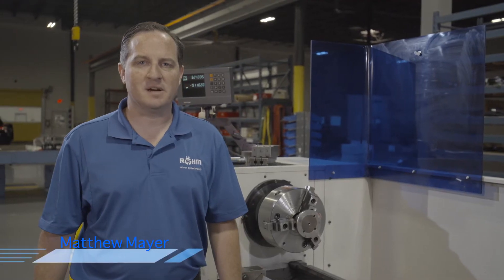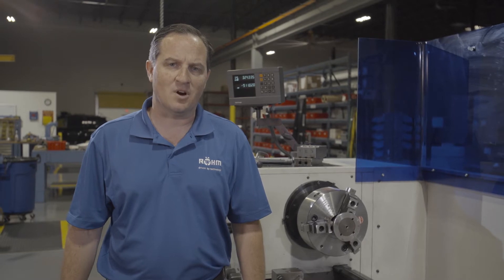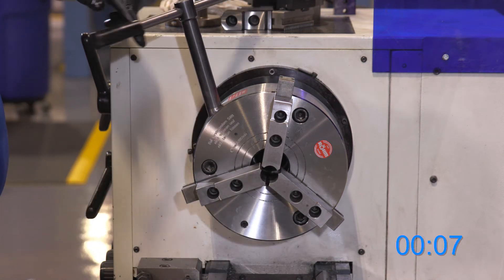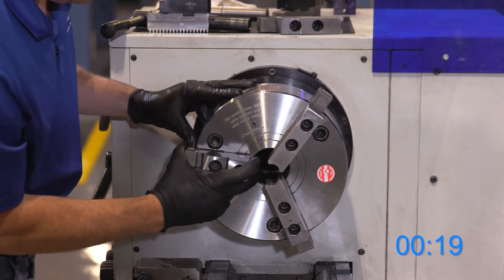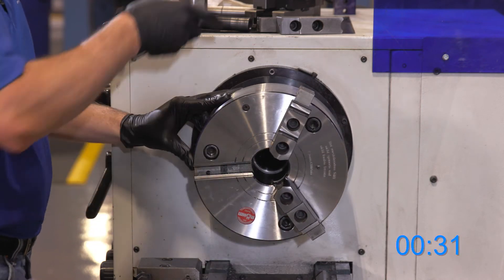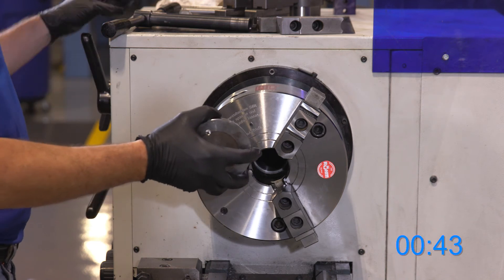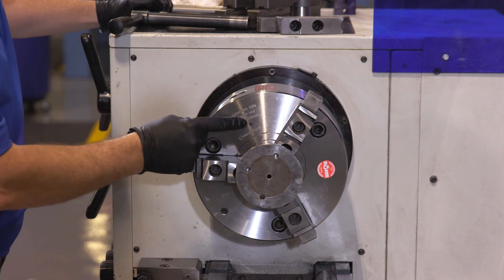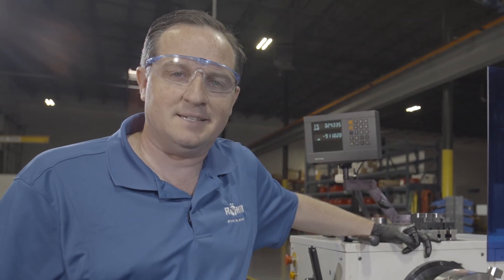RÖHM - DURO-T key bar chuck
Our RÖHM DURO-T manual chuck has high clamping forces and maximum accuracy due to the direct force transfer mechanism via the key bar system.  Its jaws can be quickly and easily turned, changed or offset over the entire clamping range within a few seconds.